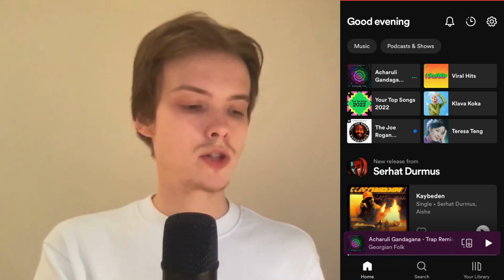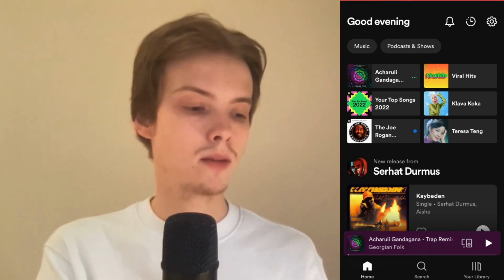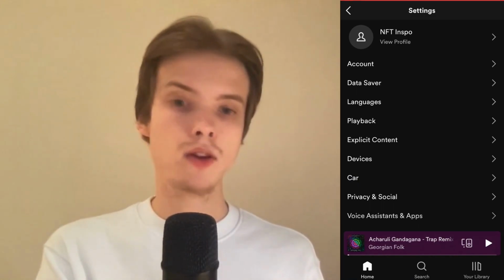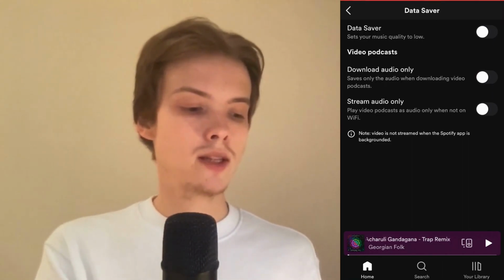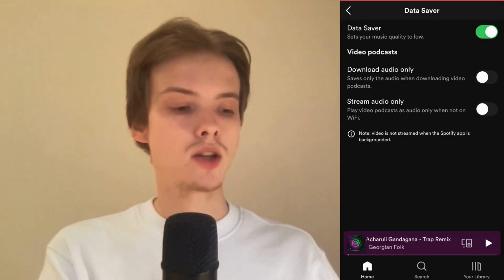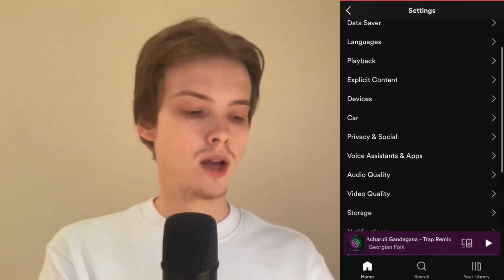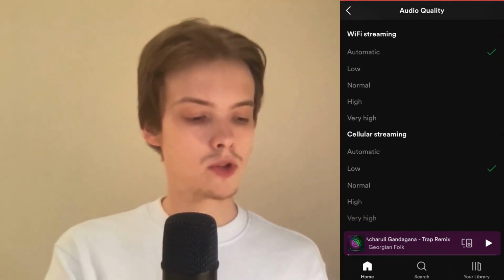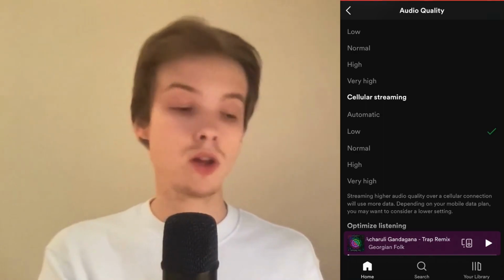How To Fix Spotify Pausing Every 30 Seconds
If you want to be able to fix spotify pausing every 30 seconds then this video will be perfect for you!